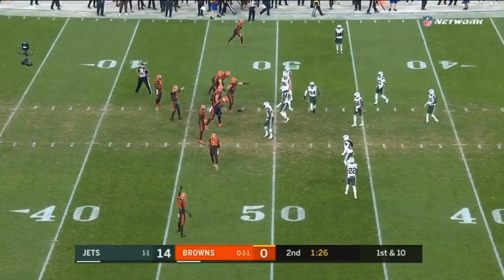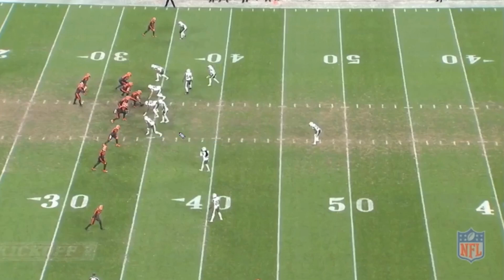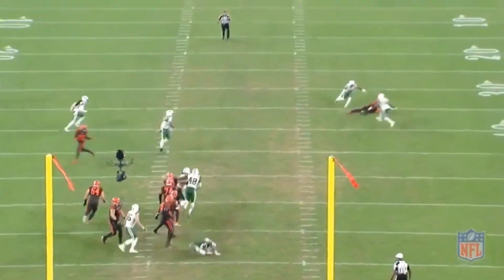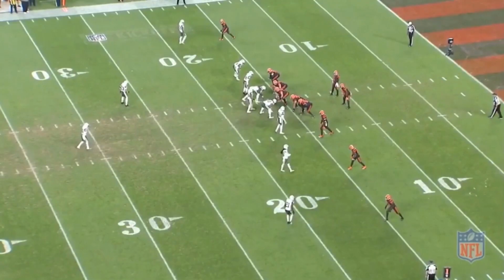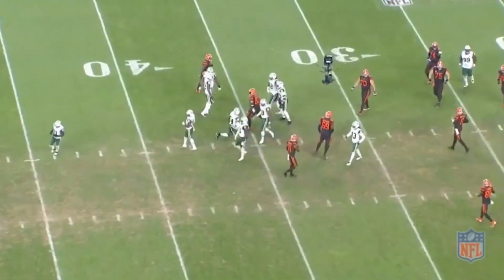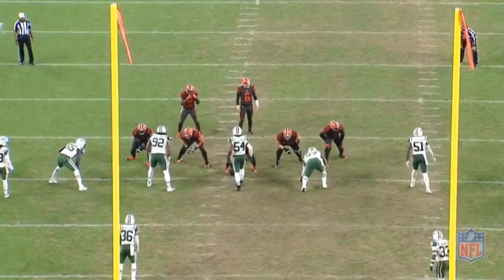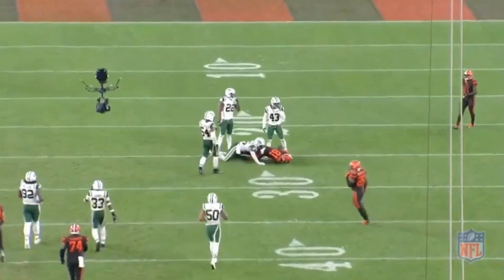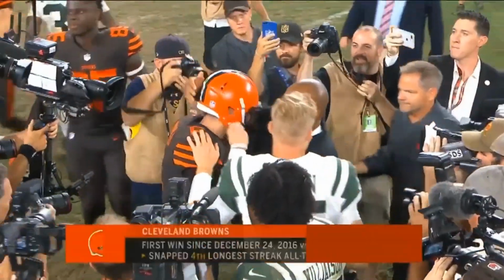Baker Mayfield's First Game in the NFL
Watch an in-depth analysis of Baker Mayfield's first real NFL action. Baker leads an outstanding comeback victory vs/ the NY Jets to snap a Browns's 19-game losing streak. Enjoy.